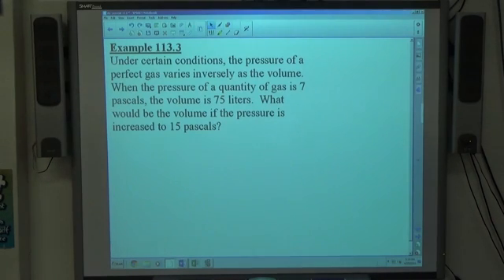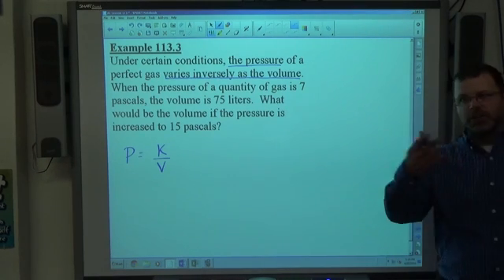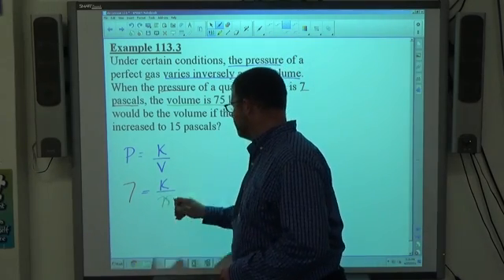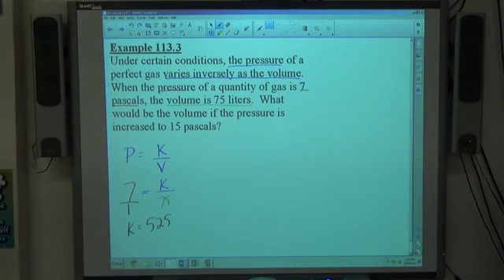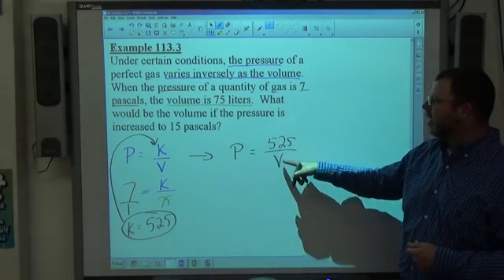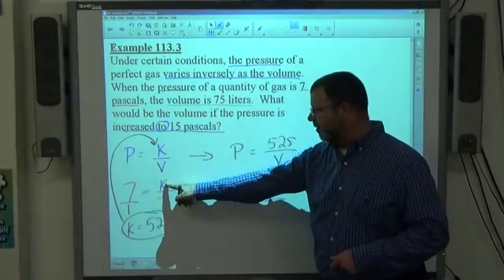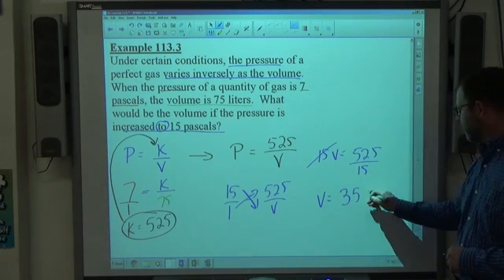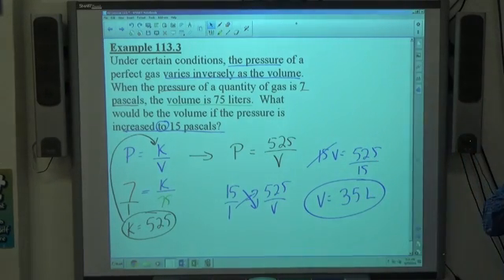Algebra I Example 113.3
Solve an inverse variation word problem.